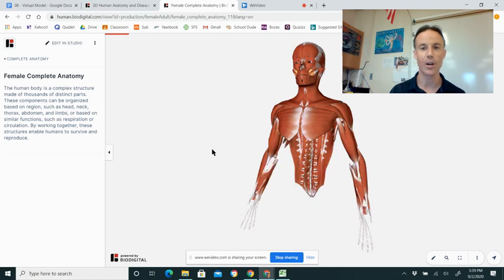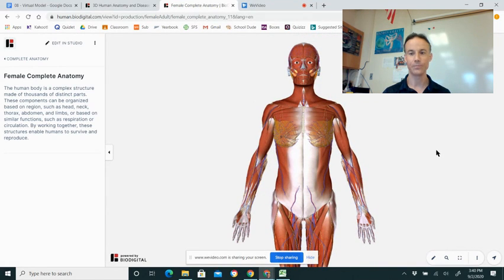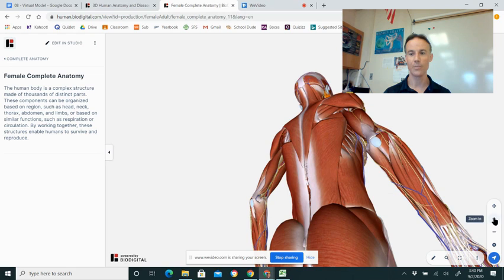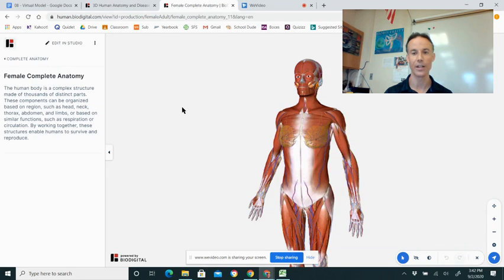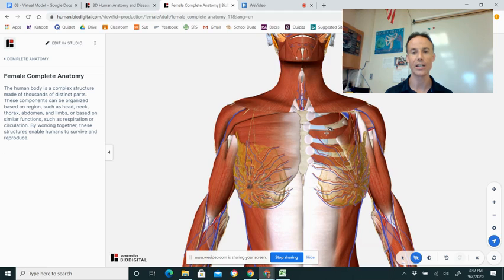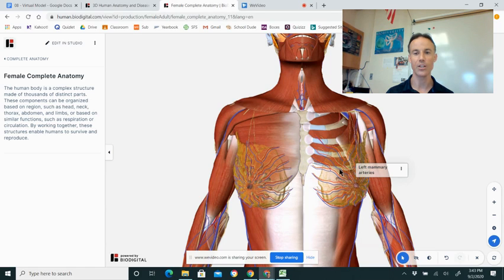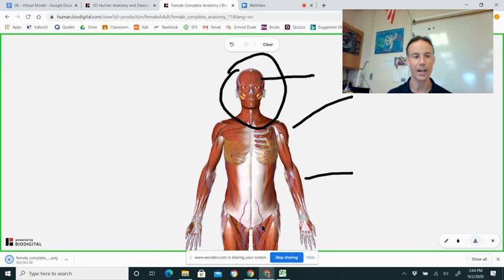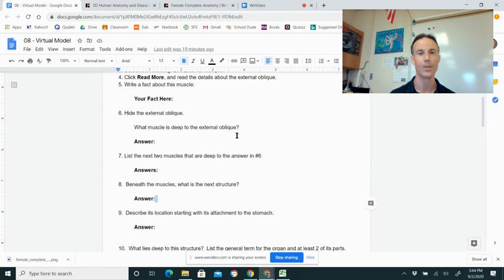08 - Lab Tutorial for 3D Body